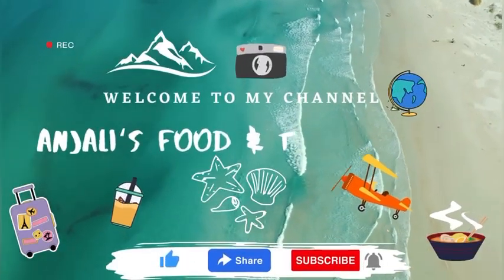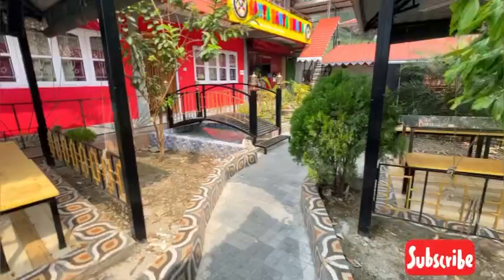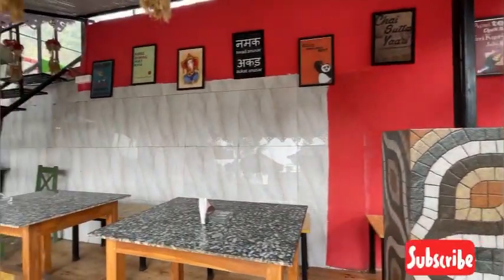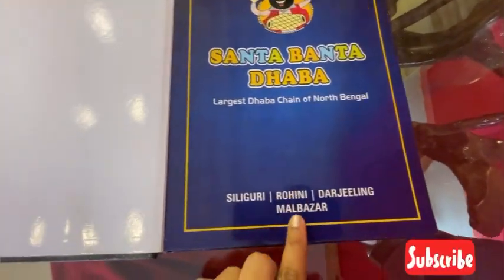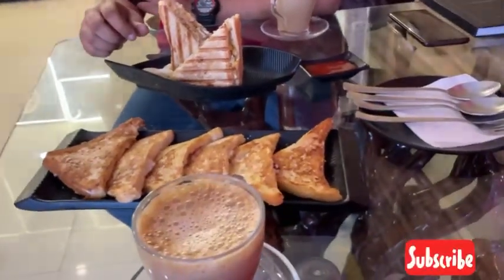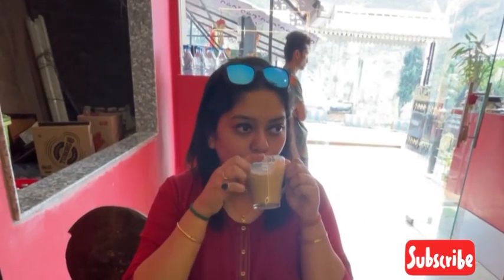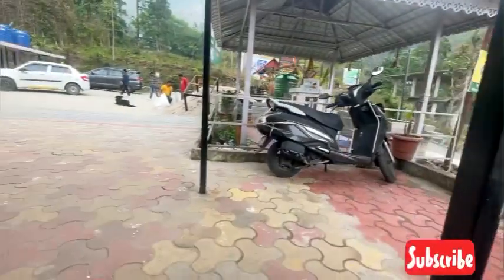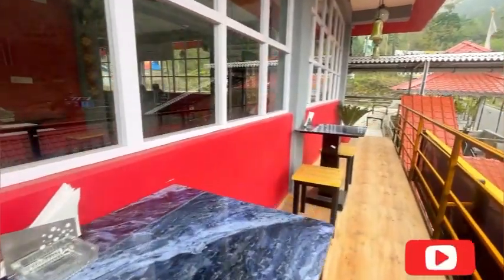Santa Banta Dhaba in Rohini Ambience & Food | Best Family Restaurant in Kurseong with Mountain View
Topic:-Santa Banta Dhaba in Rohini Ambience & Food | Best Family Restaurant in Kurseong with Mountain View

Best restaurants in Siliguri
Restaurants near Sevoke Road, Siliguri
Restaurants in Cosmos Mall siliguri
Best restaurants in siliguri for lunch
Restaurants in Hill Cart Road, Siliguri
Best restaurants in siliguri for dinner
Group-friendly restaurants near Sevoke Rd, West Bengal
Warm and cozy restaurants near Sevoke Rd, West Bengal
Best veg restaurants in siliguri
Pubs in Planet Mall Siliguri
Restaurants in Planet Mall, Siliguri
Planet Mall restaurants
Rooftop restaurants in Siliguri
Hashtag siliguri menu
Worth The Hype, siliguri menu
Cafe in Siliguri
Santa Banta dhaba menu
Santa Banta Dhaba menu Siliguri
Best Dhaba in Siliguri
Santa banta dhaba near me
Restaurants near me
Best restaurants in Siliguri for couples
Best Mutton in Siliguri
Best breakfast in siliguri
Best cafe in siliguri
Best family restaurants in Siliguri
English breakfast in Siliguri
Top 10 restaurants in Siliguri
Cheap and best restaurants in Siliguri
Breakfast places in Siliguri
Best lunch in siliguri
Dhaba near me
Santa banta dhaba owner
Rooftop Restaurants in Rohini
Best Restaurants in Rohini for Family
Best Restaurants in Rohini Pitampura
Cheap and best Restaurants in rohini
Restaurants in Rohini and Pitampura
Best Restaurants in Rohini for Birthday Party
M2k Rohini restaurant list
Fine dining Restaurants in Rohini
Best Veg Restaurants in Rohini
Best non Veg Restaurants in Rohini
Restaurants in Rohini Sector 7
Restaurants near me
Best restaurants near me
Restaurants in Rohini Sector 3
Best restaurants in Kurseong
Cafe Kurseong Diaries menu
Cafe in Kurseong
Kurseong Tourist Lodge food menu
Best momos in Kurseong
Places to visit in Kurseong